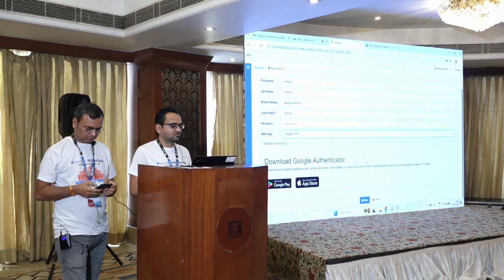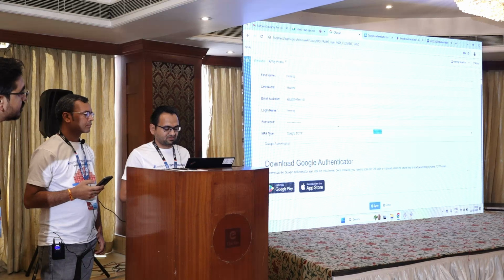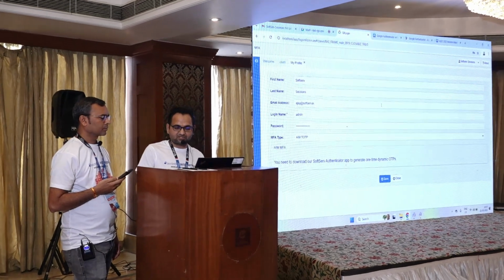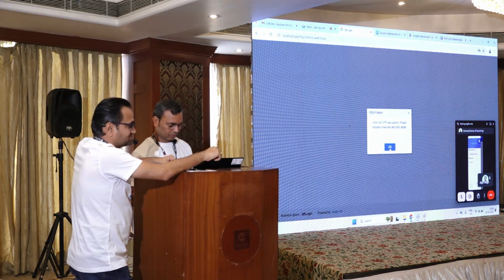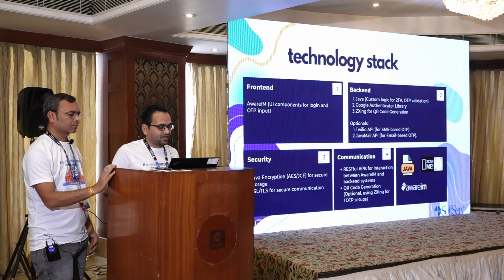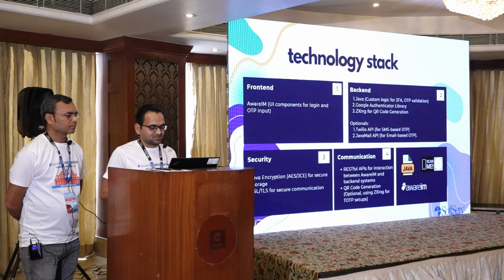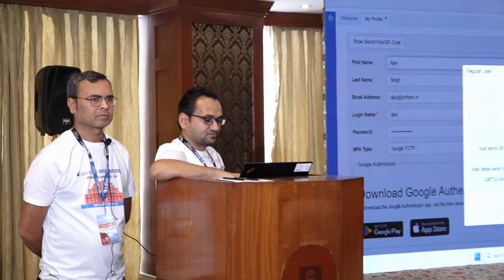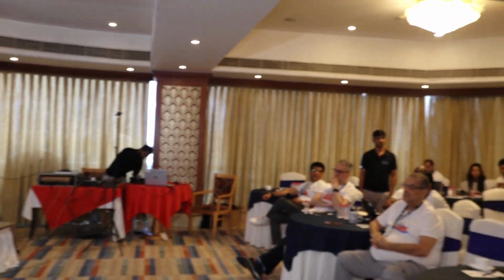AIDC 2025 : Session 10 : Modern Ways to Securely Login into Aware IM Applications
Conference Name: Aware IM International Developers Conference 2025 Place: Jaipur, India
Date : 21 March 2025
Session Name: Modern Ways to Securely Login into Aware IM Applications
Presenter : Ajay Singh & Hemraj Sharma